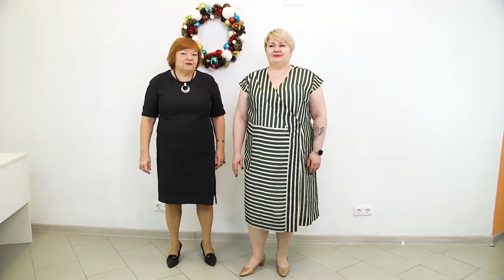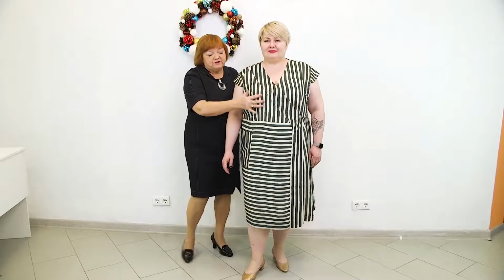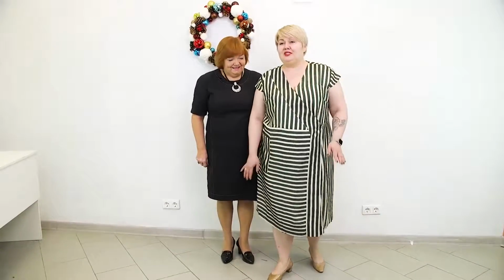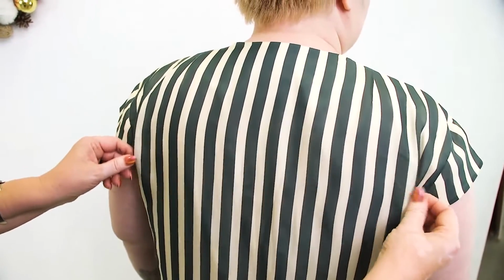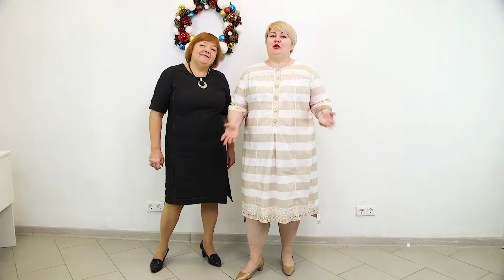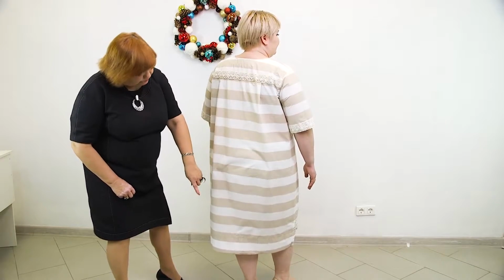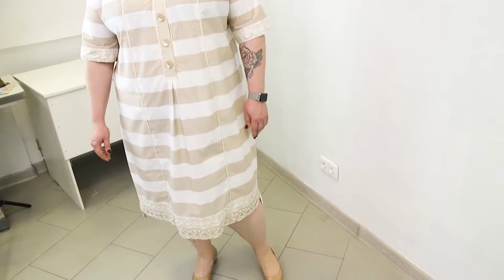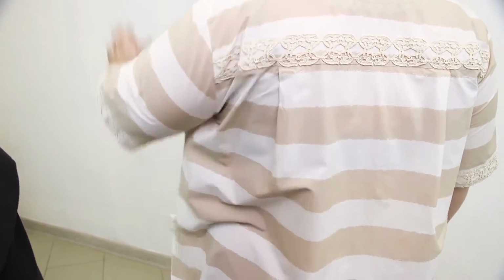DIY: Review of the striped dresses of interesting designs. Striped dresses for big sizes.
Our courses Today we will show you the 2 striped dresses we made for Victoria. Both of the dresses are striped.
I want to show you different types of stripes and how they look on the body.
You should be very careful with vertical stripes.
Notice that in this dress the bodice was cut on a lengthwise grain, and the lower part of the front was cut on a crosswise grain.
The placket and lower layer of the wrap-over dress were cut on a lengthwise grain.
I think that combination of the vertical and horizontal lines makes this dress look very interesting.
I’m not saying that an item should be close fitting, but it shouldn’t be baggy neither.
The 2nd dress is also striped, but the stripes are different. They are wider, less contrastive and horizontal. This is Victoria’s favorite dress.
This dress is made of the very strong cotton fabric.
What is interesting about this fabric is that the edges of the stripes are not straight, but fuzzy.
The dress is also decorated with the wide stripes of lace.
These are the very good designs for people of big sizes.
Don’t try making such dress of cotton which has viscose in its structure.
A lot of people asked to show more striped fabrics and a lot of people asked to show more designs for big sizes. This is why we decided to shoot these reviews.
We are Paukshte Irina and Victoria.